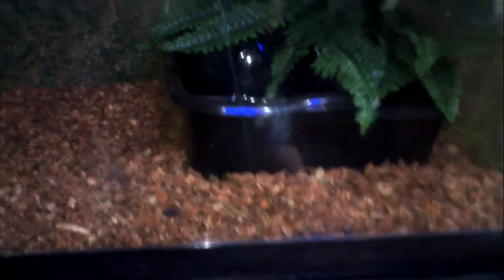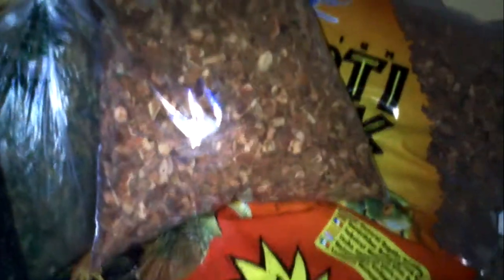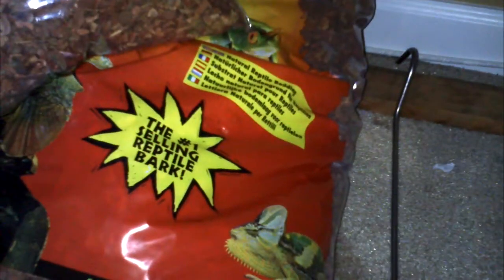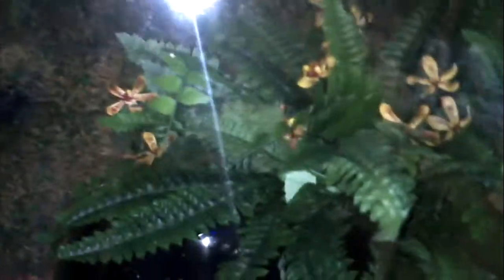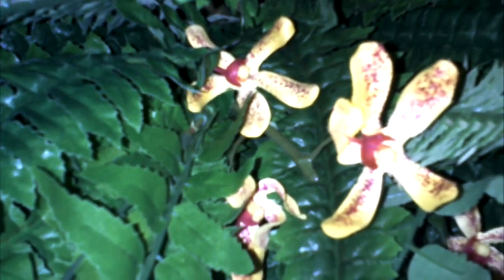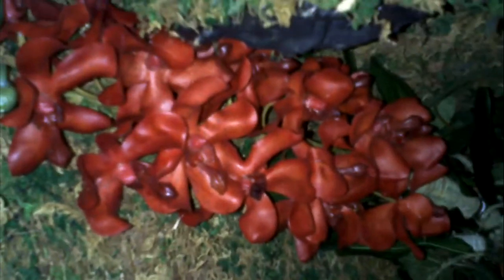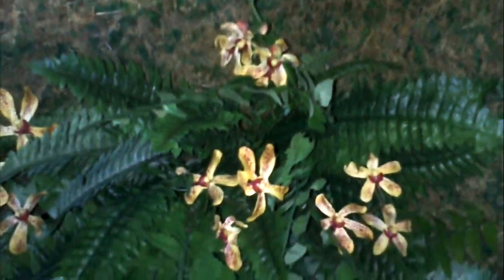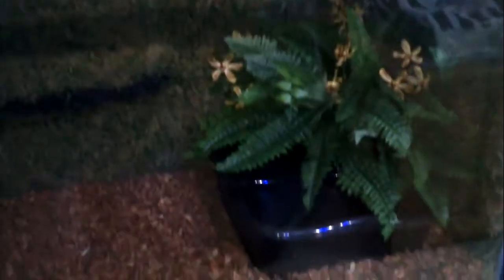Almost finished snake cage!!!!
all i need left is pretty much everything the snake needs to survive lol. heat lamp/heat bulb humidifyer and the heat pad... oh and a timer!! and then my snake will be the only thing i need! only 8 days and i will have my beautiful snake.